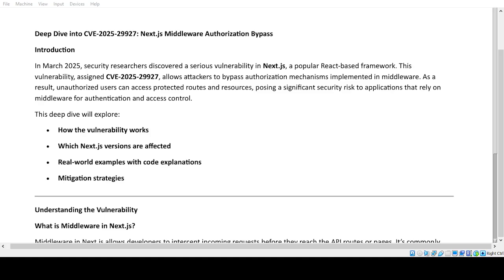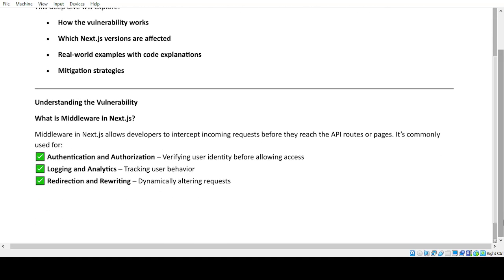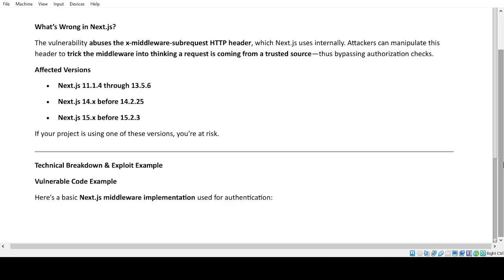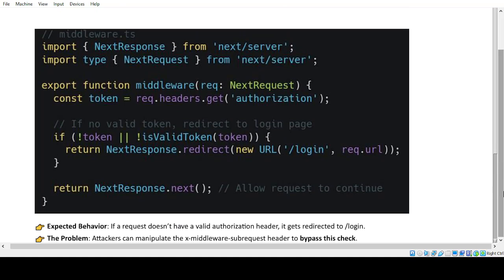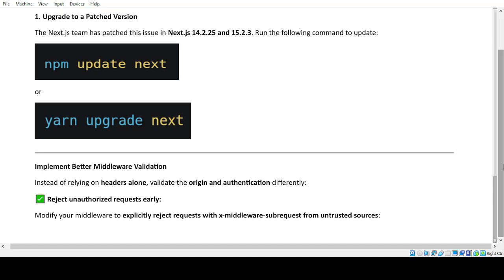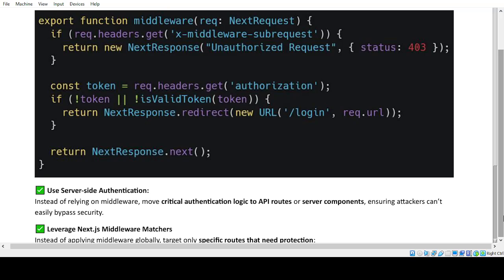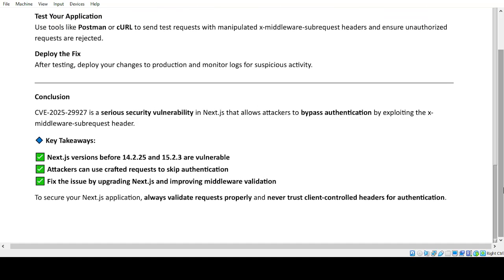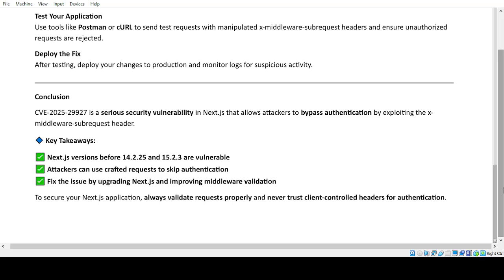🔒 CVE 2025 29927 Next js Middleware Authorization Bypass Explained & Fixed!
🚨 Next.js Security Alert! A critical vulnerability (CVE-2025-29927) allows attackers to bypass authentication by exploiting middleware headers. This in-depth guide covers:
✅ How the vulnerability works
✅ Code examples of the exploit
✅ How to secure your Next.js app
✅ Step-by-step fix implementation

Don’t let your app be at risk—watch now and secure your Next.js project! 🔥